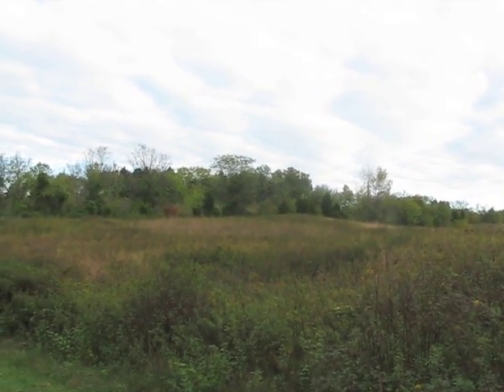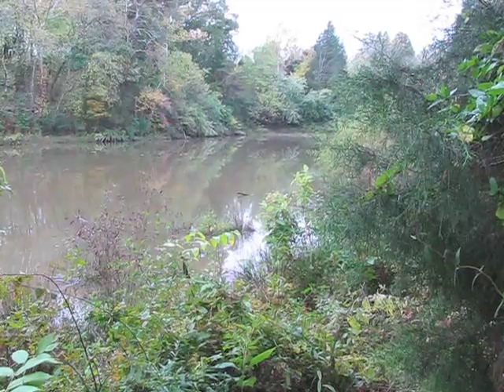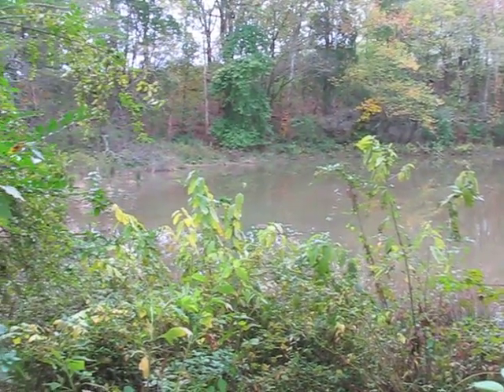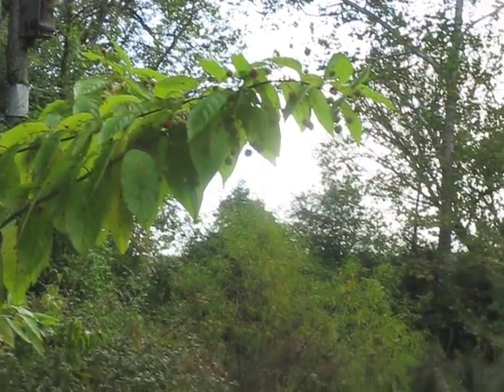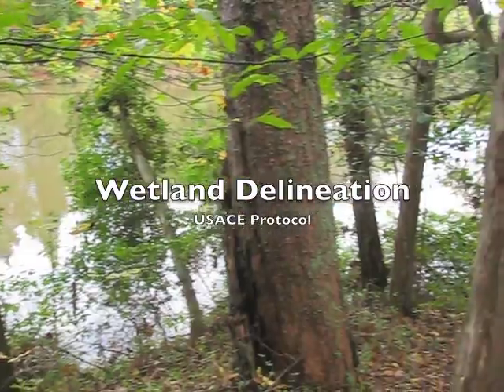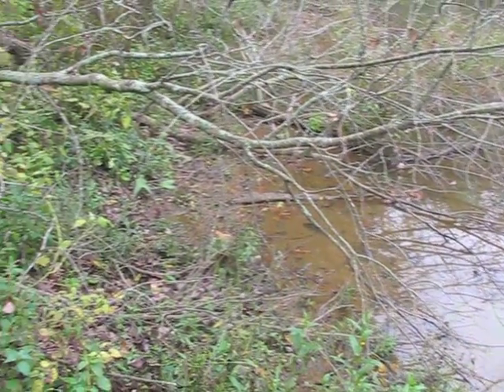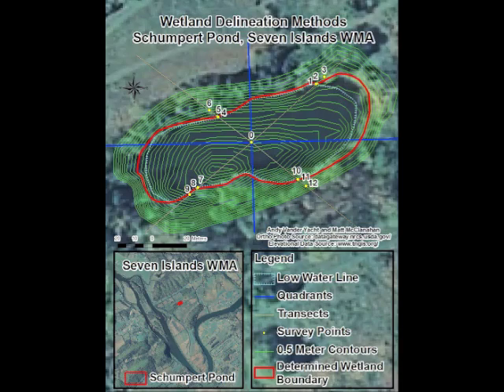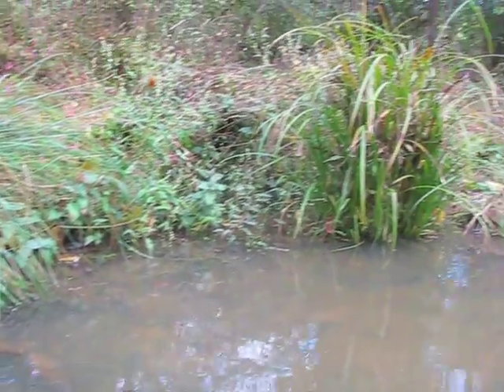Wetland Delineation and Classification of Schumpert Pond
Schumpert Pond, Seven Islands Wildlife Refuge